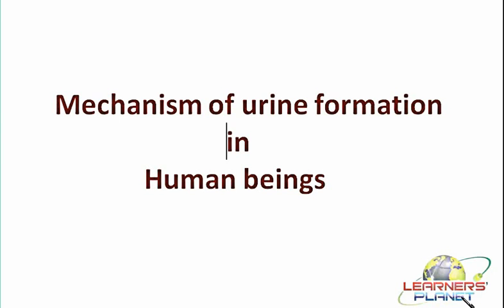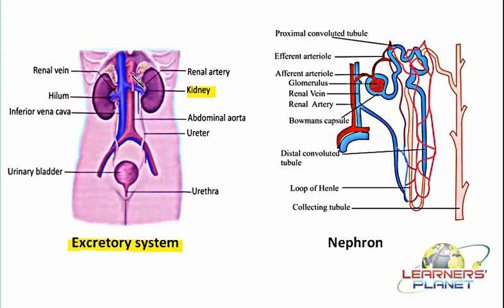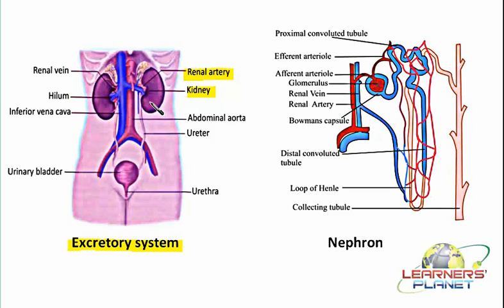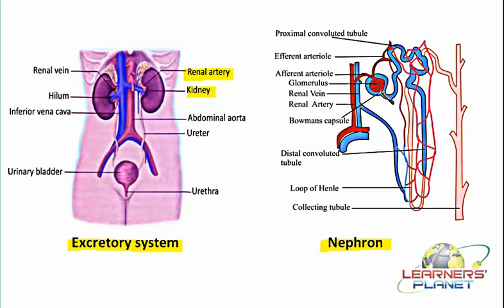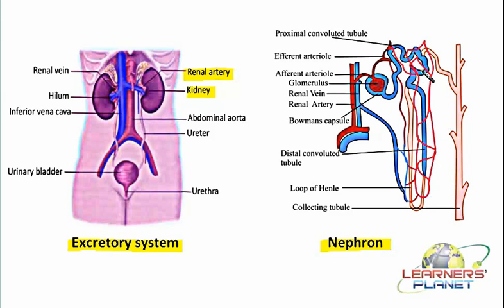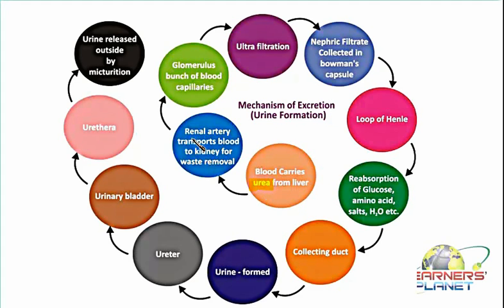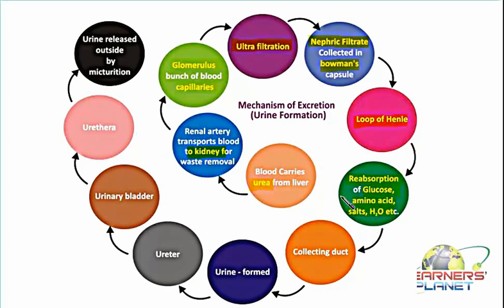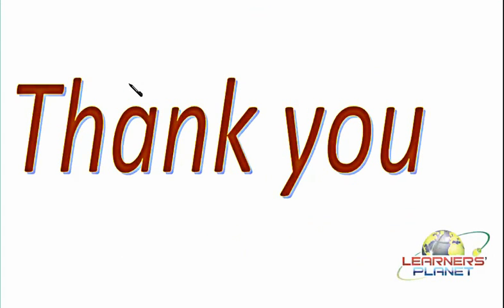Urine Formation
- This session briefly describes the mechanism of urine formation in human beings.

For kindergarten to Grade-10, and other engineering entrance exams.

Special Quantitative Aptitude videos for CAT, MAT, CSAT, Bank PO, GRE, GMAT, SAT, Olympiad aspirants. Lots of smart and time saving techniques in Mathematics. and every video is worth watching.